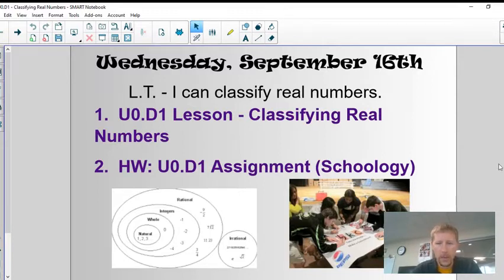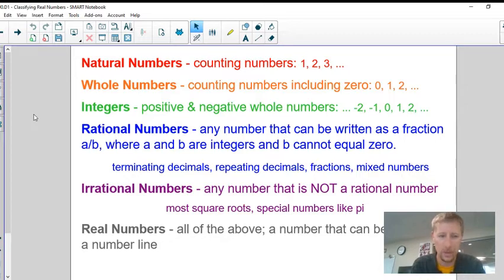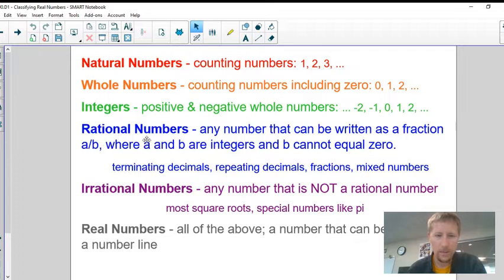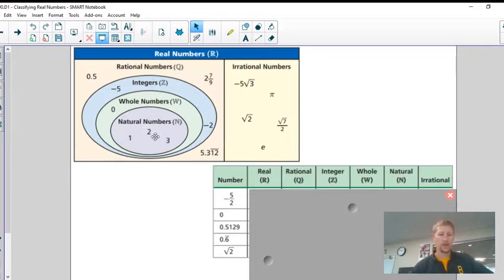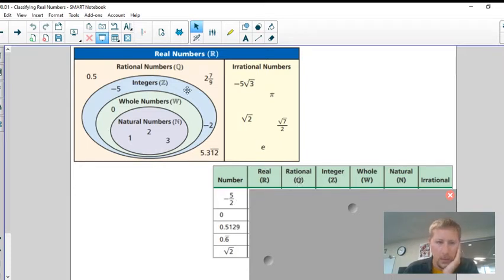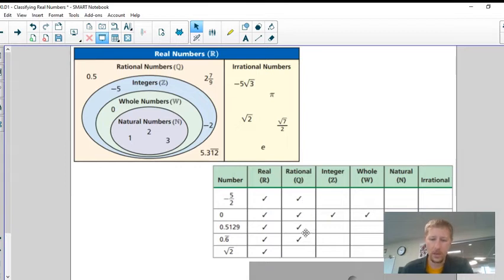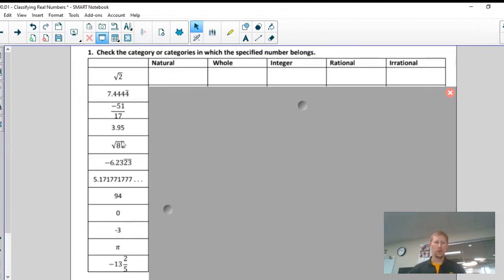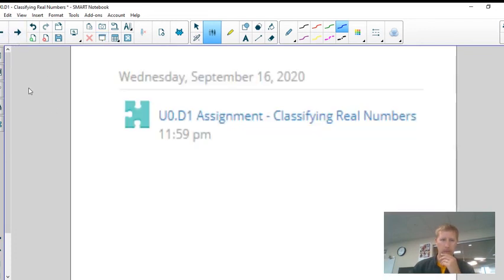U0.D1 Classifying Reals